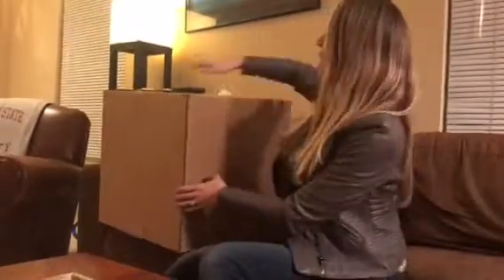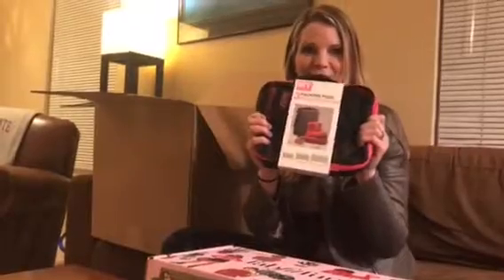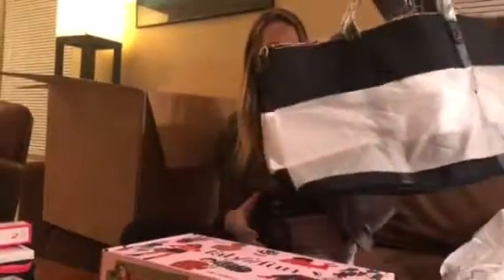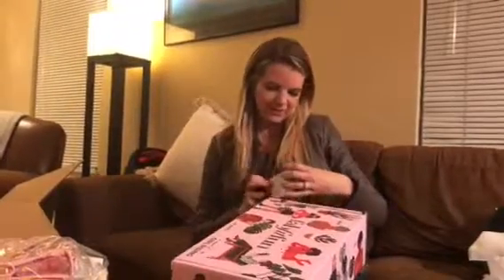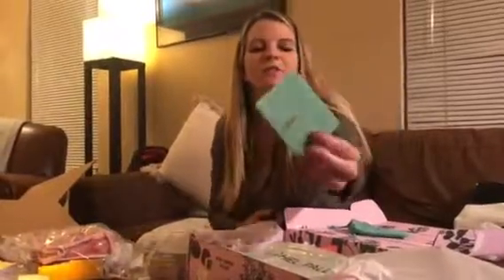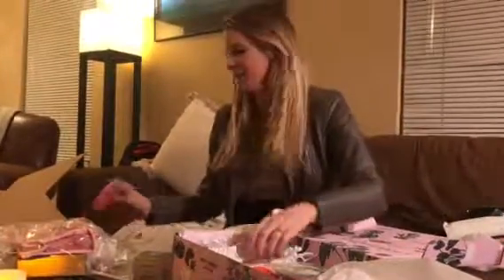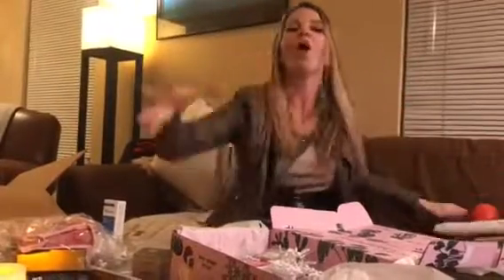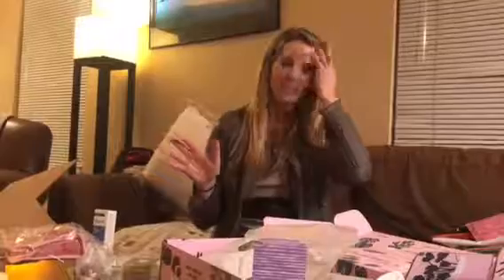Product Review: FabFitFun - Spring 2018 Unboxing + Add-Ons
Easter, more sunshine and bright colors. Also, the Spring Fab Fit Fun box! I just received my quarterly subscription box and want to share with you all the goodies that are inside. This time, I also took the plunge to order “add ons” to my box and I am happy to report- they are awesome!